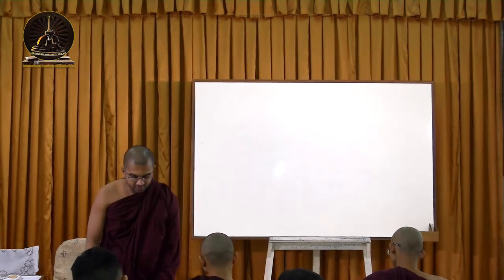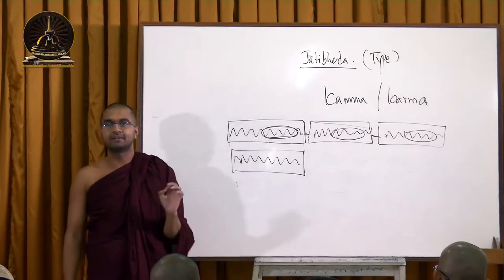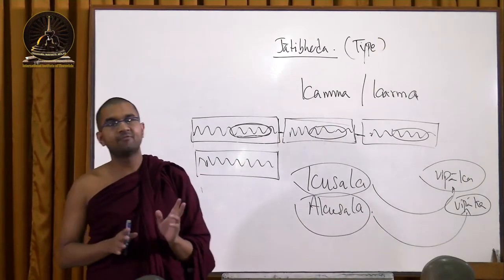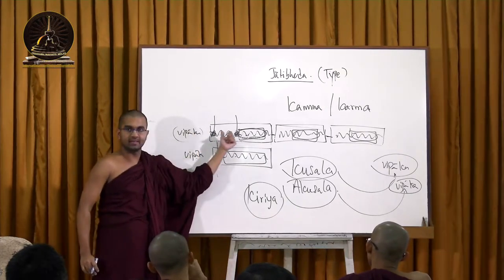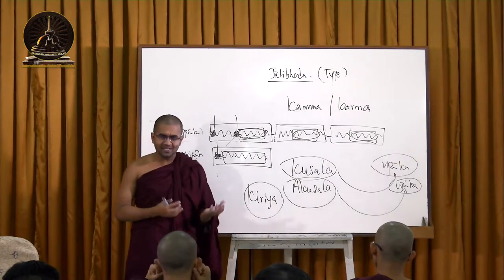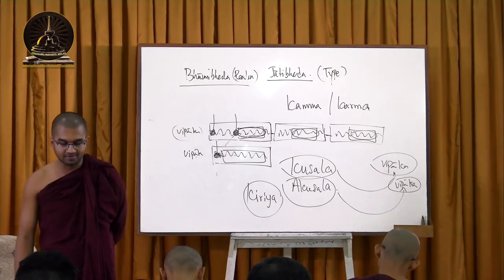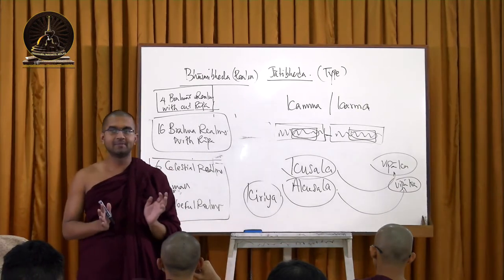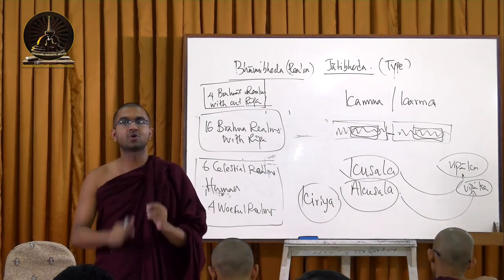Lecture 13: Mentality (Nāma) Part 3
Lecture No 13: Mentality Part 3
This is the 13th lecture of the Course on the Fundamentals of the Theravāda Doctrine. In this lecture we will discuss about the classification of consciousness based on type (jāti) and realms (bhūmi). Attention will be paid at the criteria under which these categorizations are done.